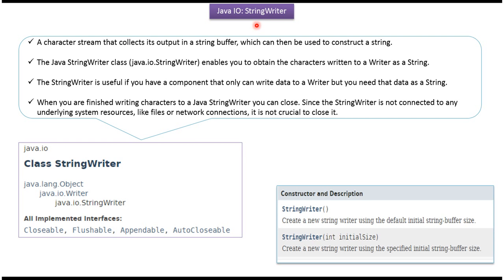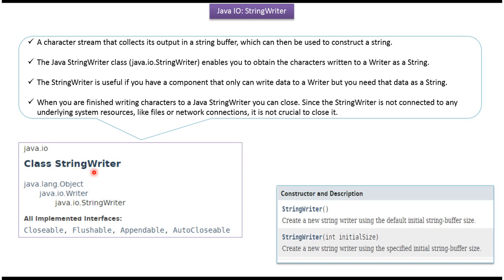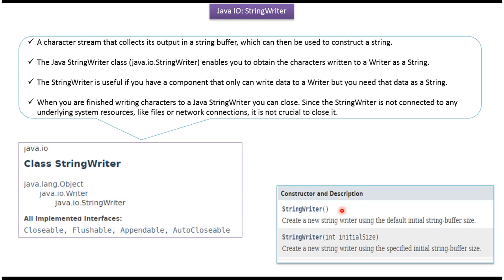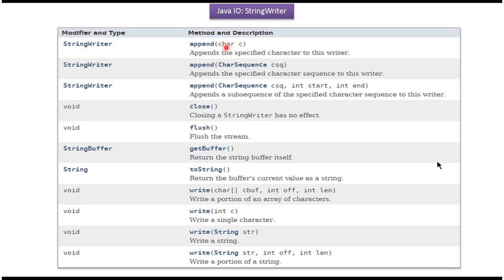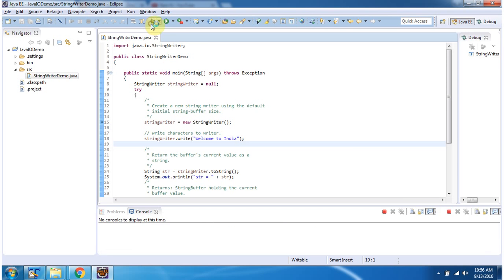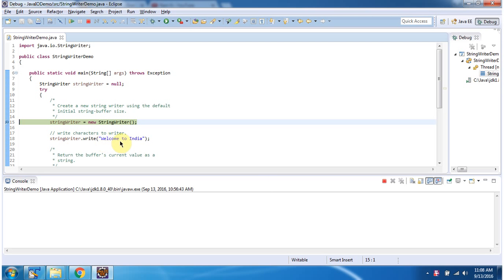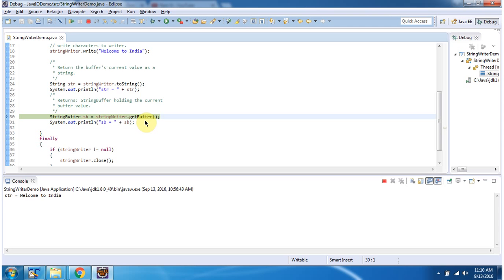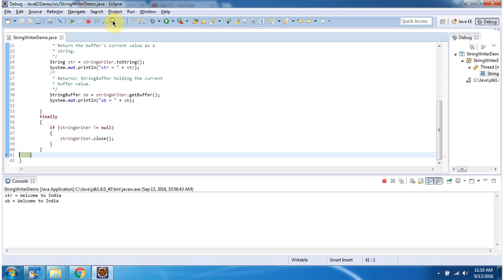What is StringWriter in Java? | Java IO | Java Tutorial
Welcome to our Java tutorial on StringWriter in Java IO! In this video, we explore the StringWriter class in Java, which is part of the java.io package. StringWriter is used to write characters to a String buffer, rather than to a file or console.

- **Introduction to StringWriter**: Understand what StringWriter is and its purpose in Java IO.
- **Syntax and Constructors**: Learn about the constructors available in StringWriter and how to initialize objects.
- **Methods of StringWriter**: Explore the various methods provided by StringWriter to manipulate and retrieve data from the string buffer.
- **Example Code**: Dive into practical examples that demonstrate how to use StringWriter effectively in Java programs.
- **Benefits and Use Cases**: Discuss the advantages of using StringWriter and scenarios where it is most useful.

By the end of this tutorial, you will have a solid understanding of StringWriter in Java and be able to integrate it into your own Java projects seamlessly.